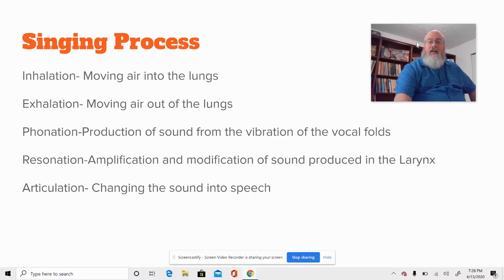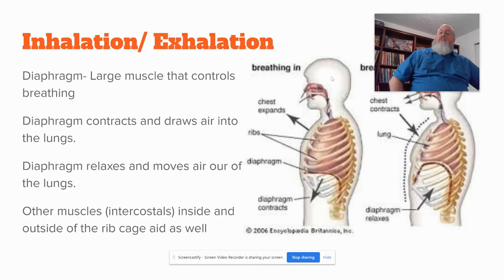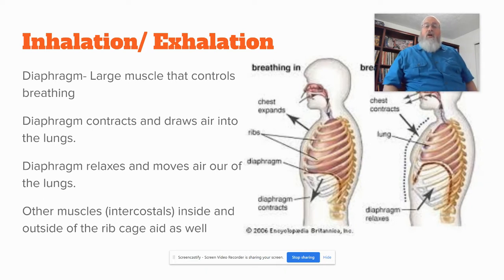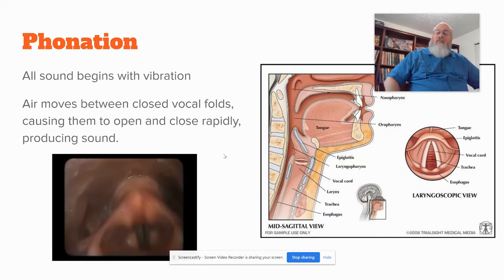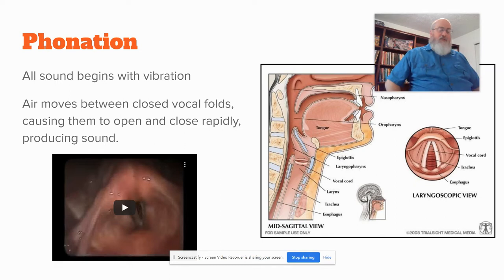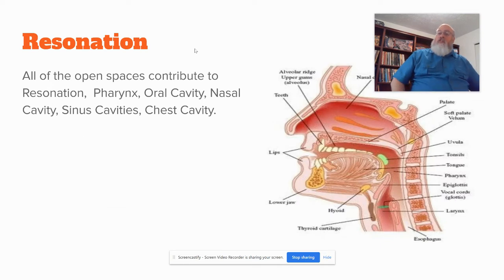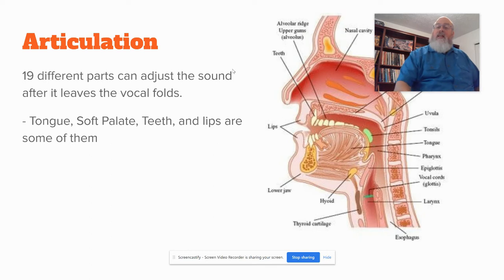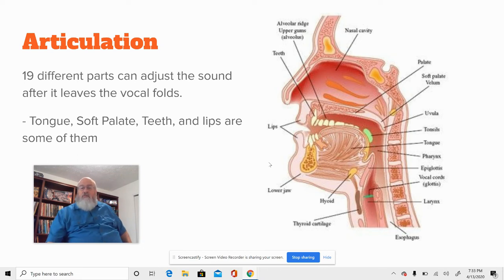Untitled: Apr 13, 2020 7:34 PM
A brief description of the process of singing and the anatomy involved in the process